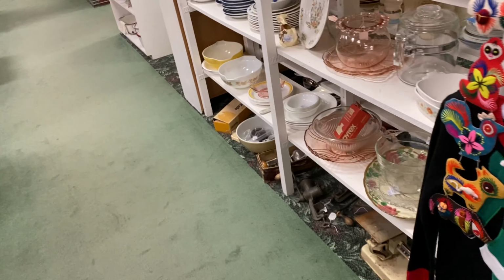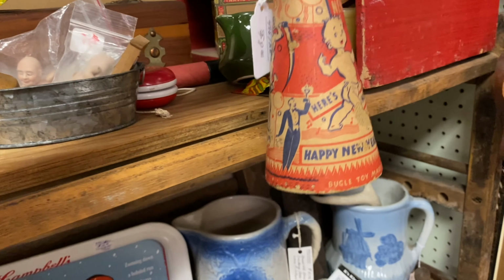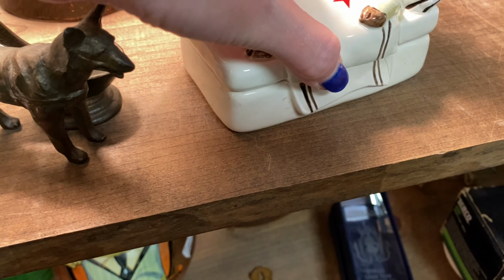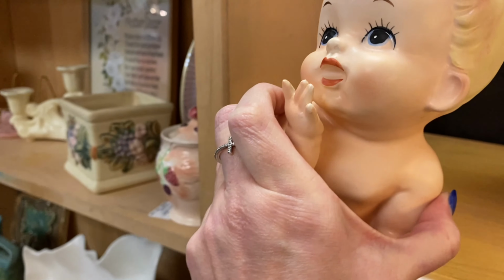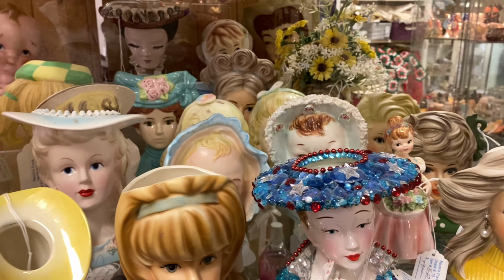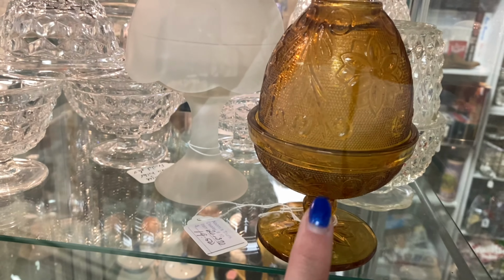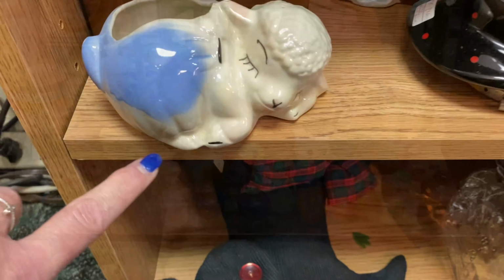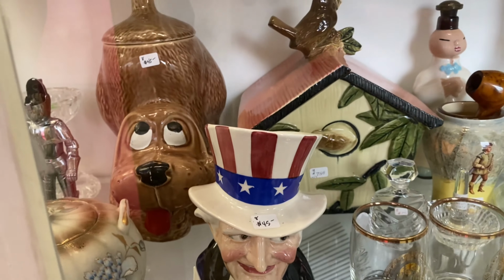THRIFTER MEET UP AND SHOP ALONG at the Spring Antique Mall! (Part 2)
Hey y’all! 🥰

This video is part 2 of a super fun shop along through The Spring Antique Mall in Spring, Tx with 3 of my fellow YouTube vintage loving friends!

Come along with me as I share all the goodies I see in second part of the store.  Be sure to hit that notification 🔔 so you don’t miss the haul to see what I bought!

To see part 1 of the shop with me, click here! THRIFTER MEET UP AND SHOP ALONG at the Spring Antique Mall! (Part 1)

If you like this kind of shop along video, please be sure to give the video a 👍🏼 to let me know.

Facebook-Carolina Princess-Sweet Treats and Pretties